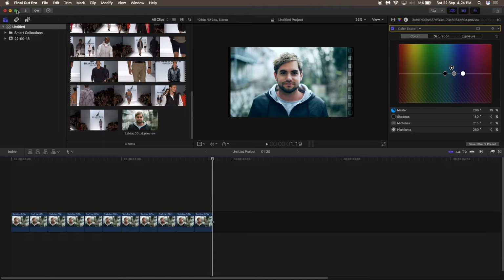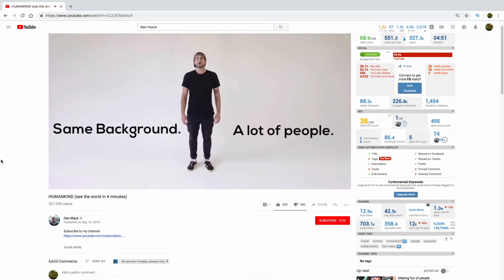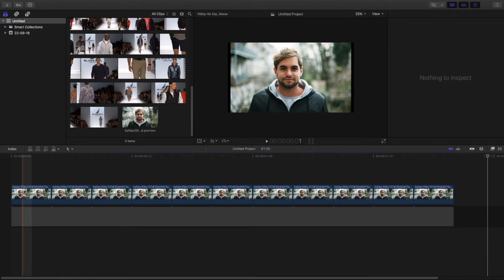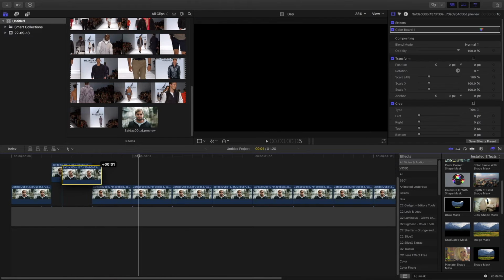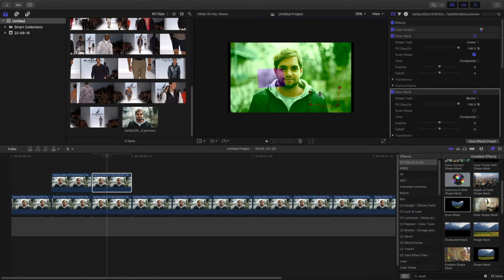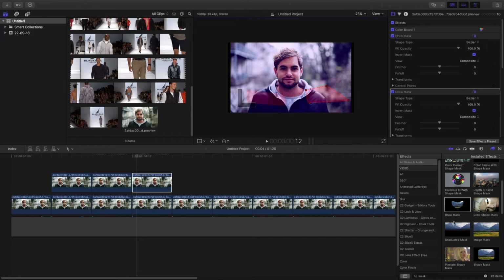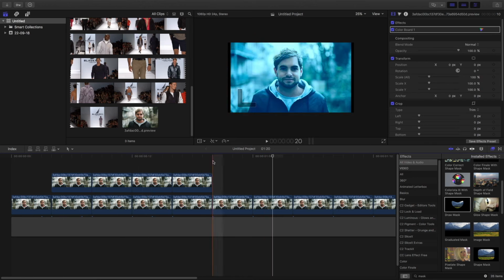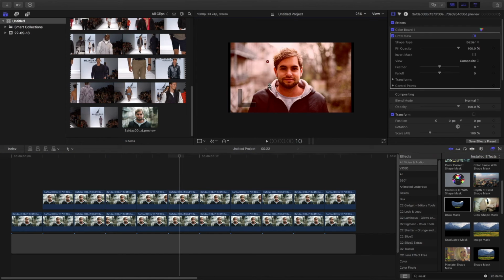Dan Mace Humankind Glitch Tutorial || Final Cut Pro X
Hello Guys,
In this video, I am going to teach you how to do Dan Mace's Glitch Effect which he showed in his "Humankind " Video.

JUST NOTE:
You need to shoot the footages in the same background, otherwise this effect wont look good at all.

I do not have a green screen or a white screen as of now to shoot this effect, however I have used a picture of dan mace to make you guys understand this particular effect.
But make sure to shoot in same background for best results !

Software Used :
Final Cut Pro X